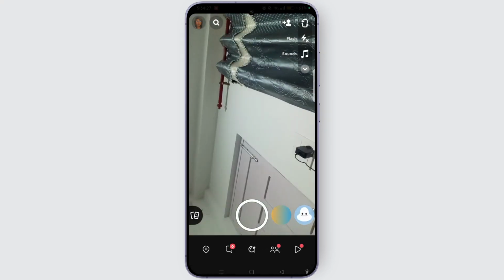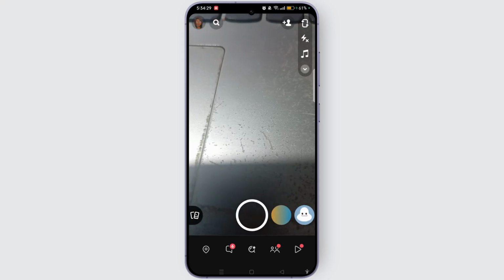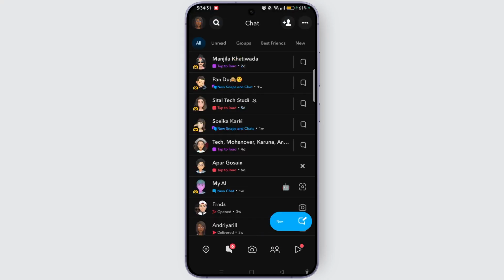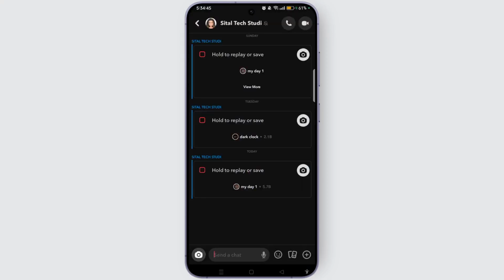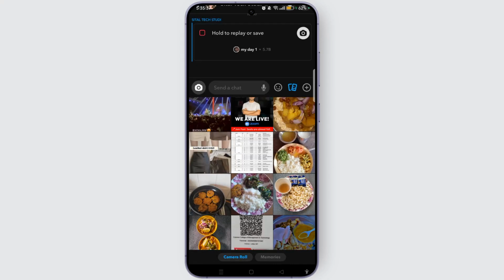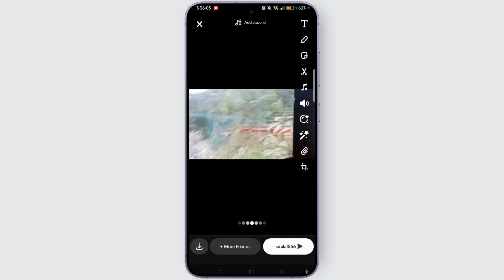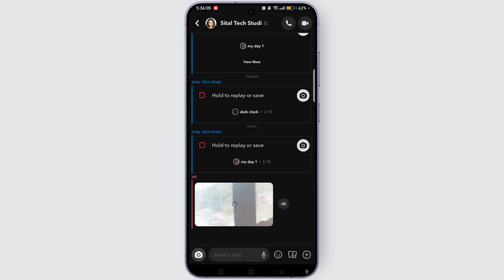How to Send Videos from Cameraroll as a Snap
How to Send Videos from Camera Roll as a Snap
Want to send videos from your Camera Roll as a Snap on Snapchat? This video will guide you through the steps to make it happen quickly and easily. Whether you're wondering, "How do I send a video from my Camera Roll as a Snap?" or need help with Snapchat's features, this tutorial has you covered. Learn how to share videos from your Camera Roll with your friends and make them look like regular Snaps. Watch now to see how to send videos from your Camera Roll as a Snap today!

Timestamps:
00:00 How to Send Videos from Camera Roll as a Snap
00:10 Steps to Share Videos from Camera Roll on Snapchat